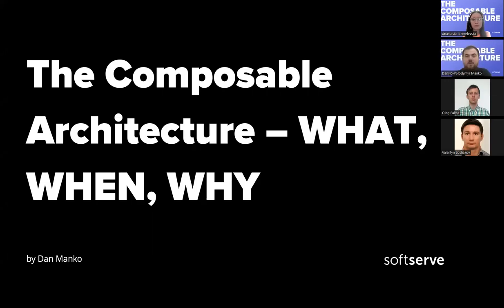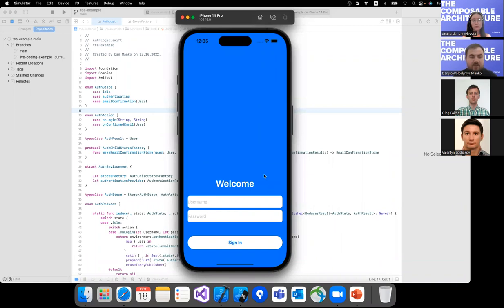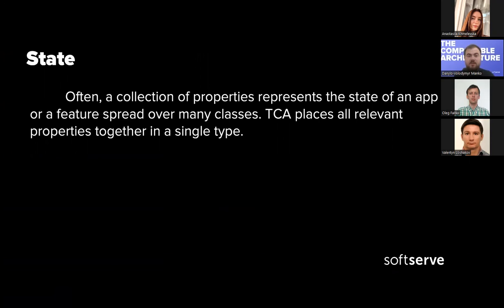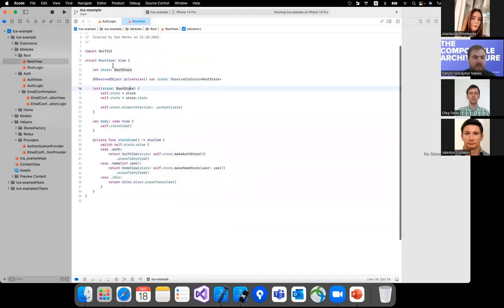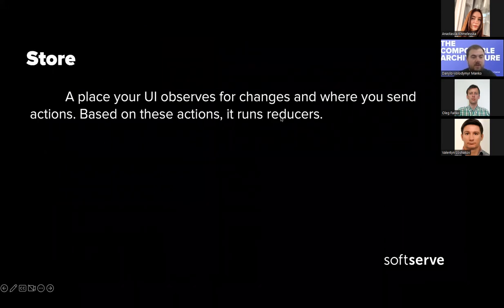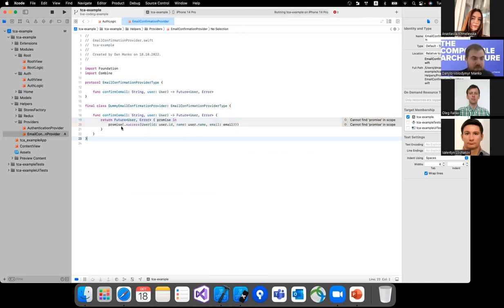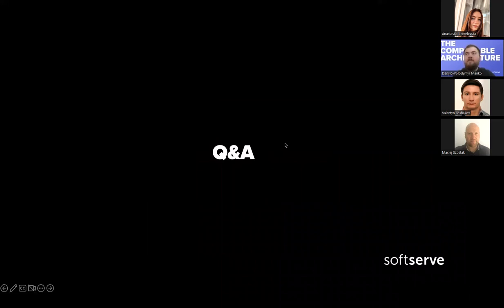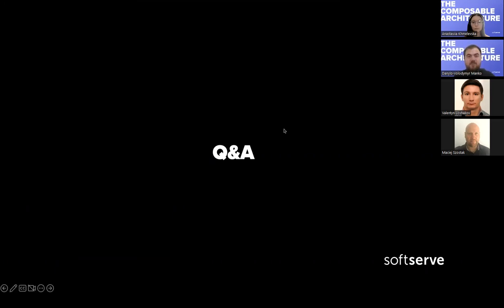The Composable Architecture - WHAT, WHEN, WHY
Key Components of this pattern:

- State
- Action
- Environment
- Store
- Reducer

Why we need this architecture:

- The data flow through the different components is clearly defined and unidirectional.
- The environment contains all dependencies.
- By composing separate features together, each feature can be planned, built, and tested on its own. - Using TCA can change the way you work on apps, allowing you to focus on one part of the app at a time and even run it in isolation.
- Only reducers transform the state by processing actions. Testing a feature boils down to running the reducer with actions and comparing the resulting state with the expectation